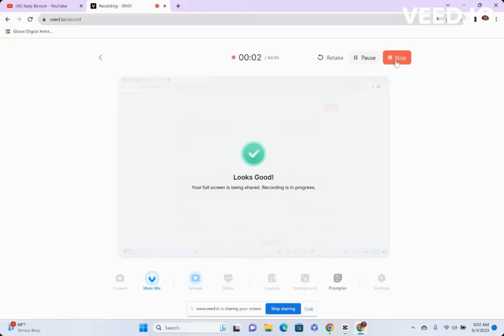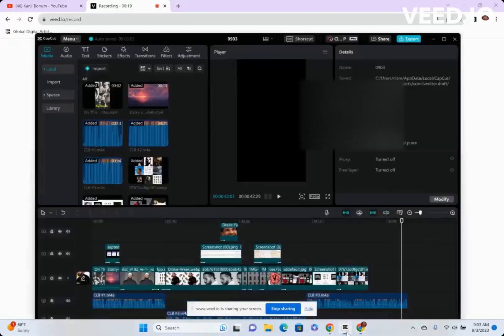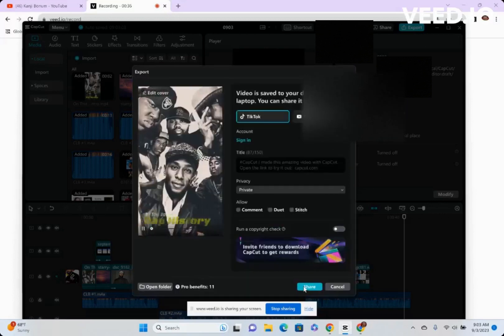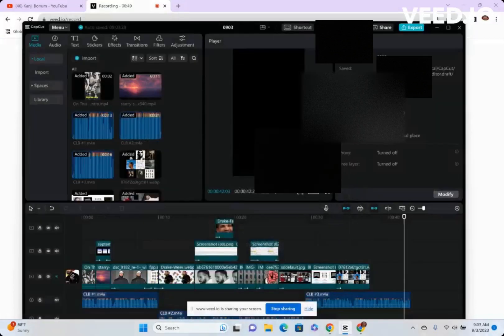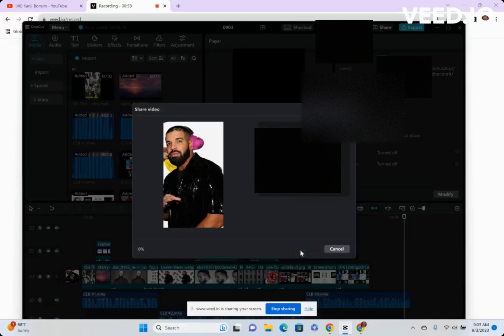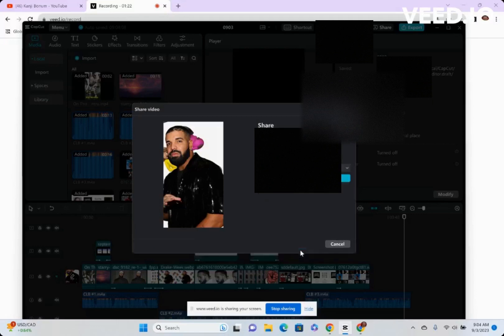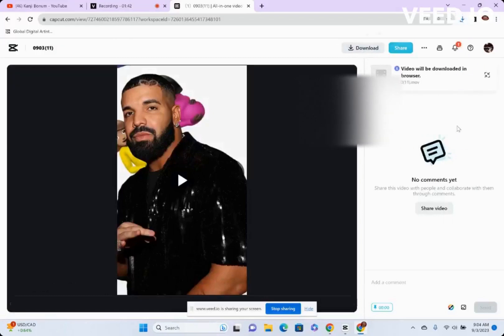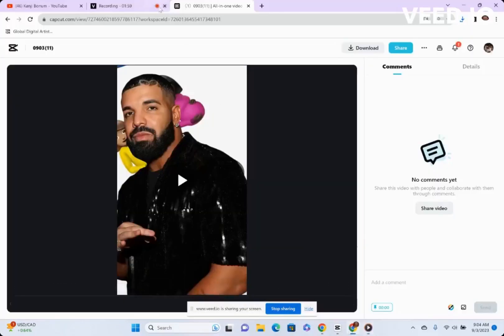CapCut's Green Export Glitch Error (A Solution)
In this video, I will be showing y'all how I found a way to get over the weird Green Screen Error that occurs when trying to export a video on the app. I hadn't seen anyone from what I search figure out a definite solution so I'd thought why not I do it.